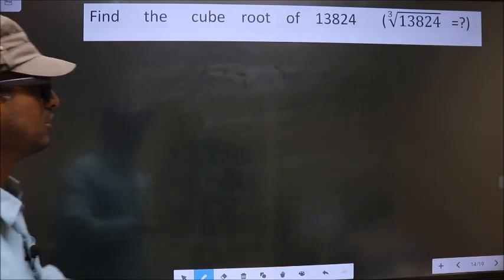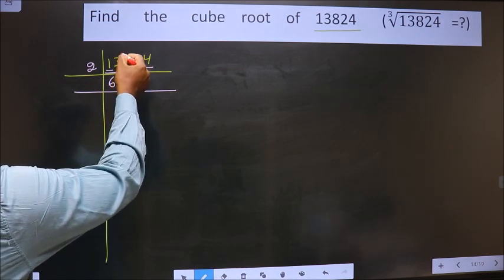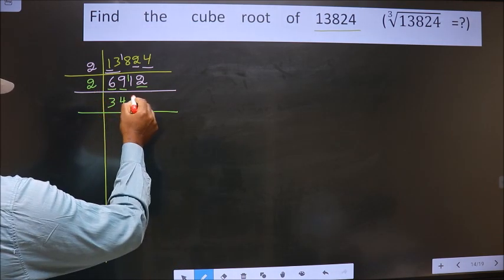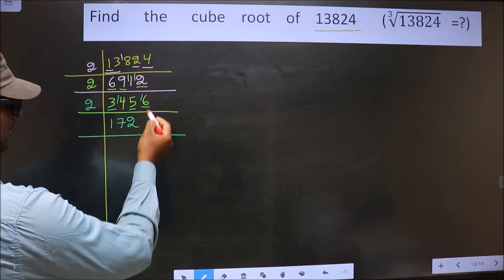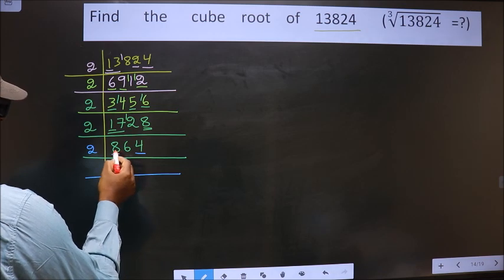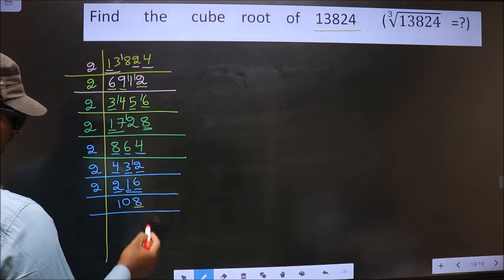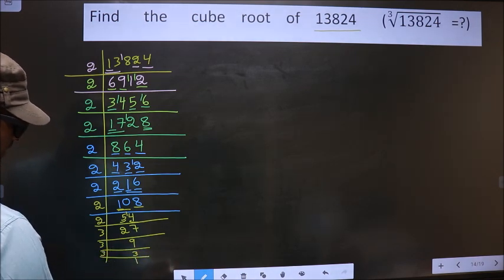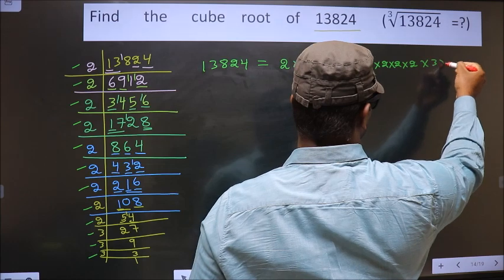Cube root of 13824 ∛13824 =?By prime factorization method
Cube    root    of    13824
∛13824   =?